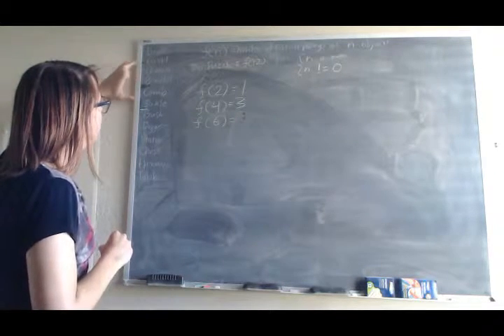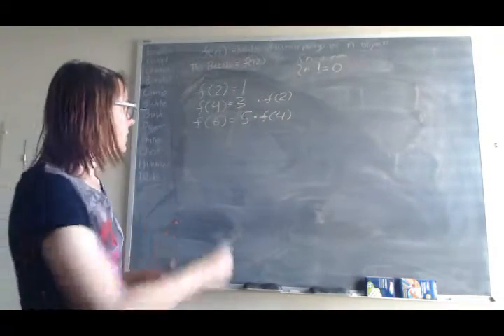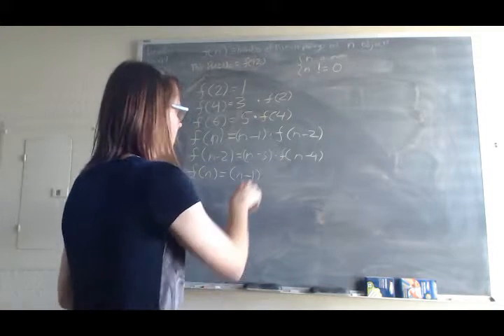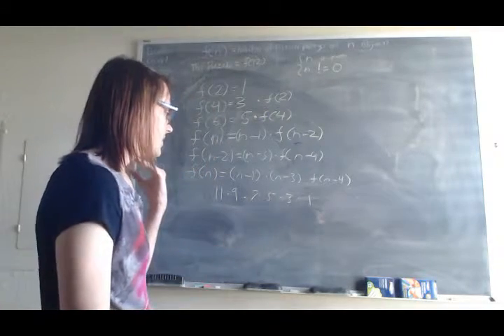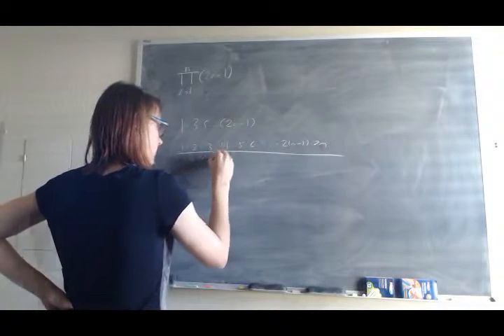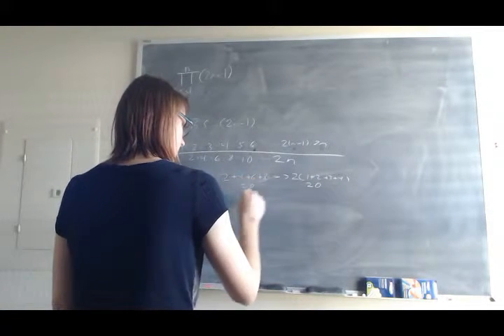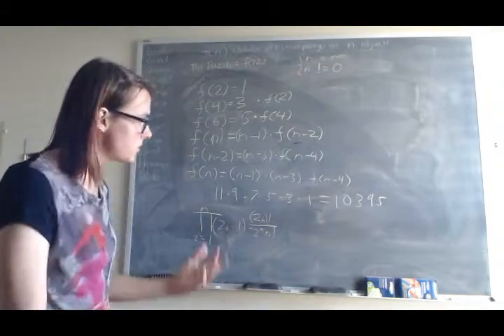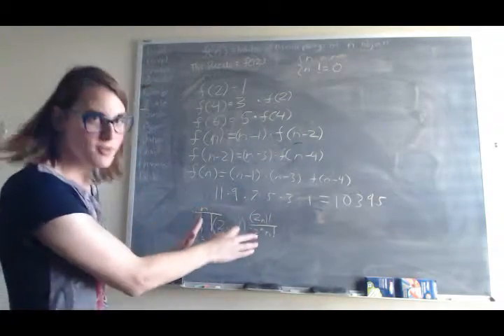Jewels of the Oracle Let's Play: Hall of Hidden Links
Grain and Grain what is Grain. We must now solve a puzzle that takes “figure it out yourself” to a whole new level entirely. We must pair objects based on something or other without any indication of the something or other with no understanding of whether we are right unless we are right about everything. Full disclosure: I hate this puzzle. In fact, the word “fuck” appears twice in this video, and I don't even curse all that much. Also, this is Hard Mode. In Easy Mode. well, that comes later. We also derive an equation for the solution of the first n odd numbers multiplied together because it's still more fun than this puzzle.
The only really important thing to gather from the math is... pick 2 or 3 that seem obvious to you, and play around with the others before changing one of the 2 or 3 that you originally picked.

That weird music near the end is the “Techno MixFull” from Civilization III.

Oh, and that “Book of Wesbster” thing... if you ever played the Journeyman Project 3: Legacy of Time, yes, that was some Arthur.

Finally, I am aware that Sickle and Quern may not be 'foreign' to everyone. Of the objects in the room, they are the ones that aren't as 'household' recognisable for most people, at least as I would guess.